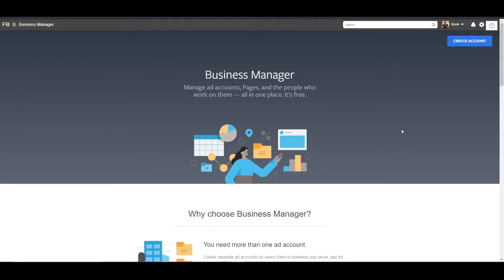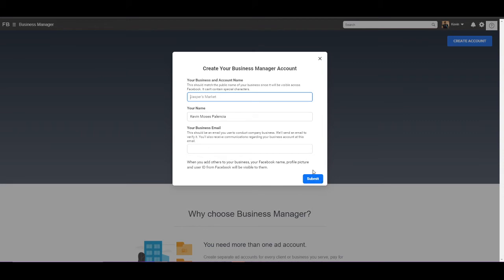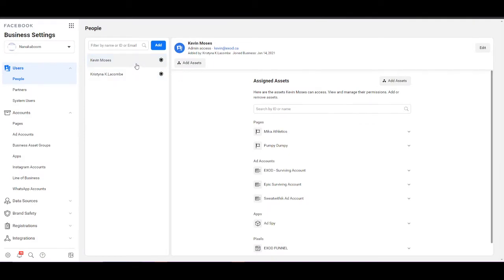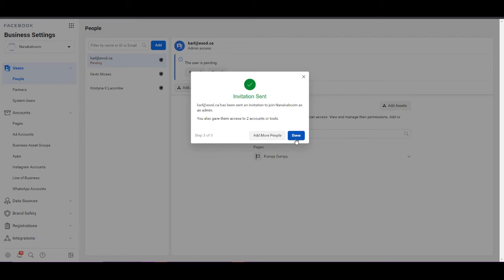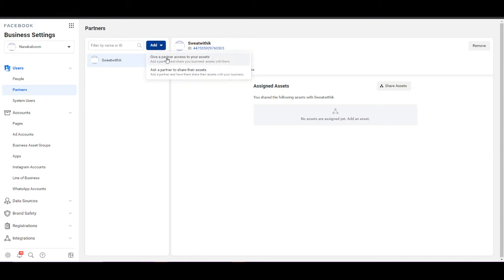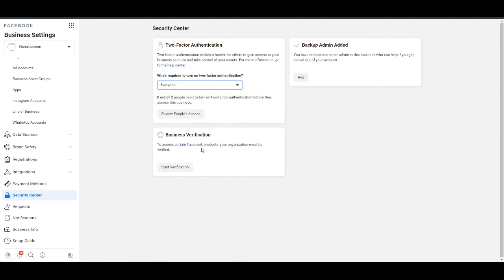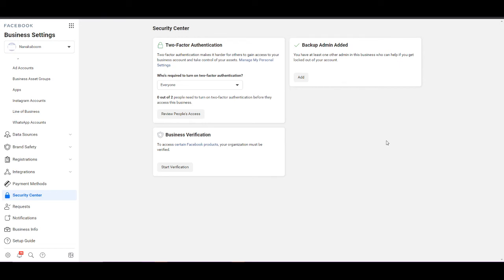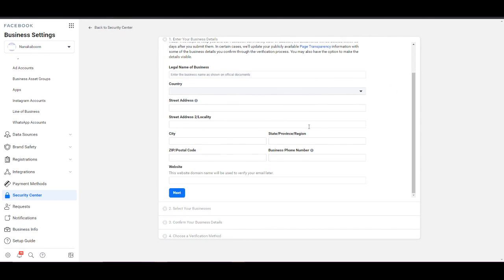How to Create and Setup your Facebook Business Manager - EXOD Classroom